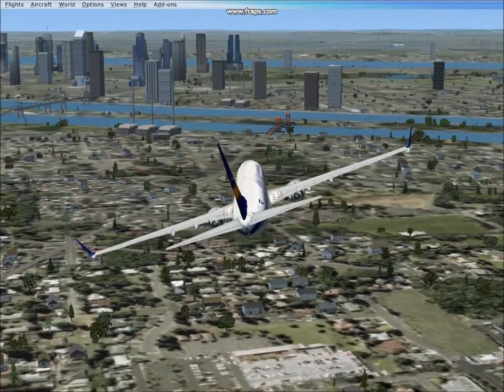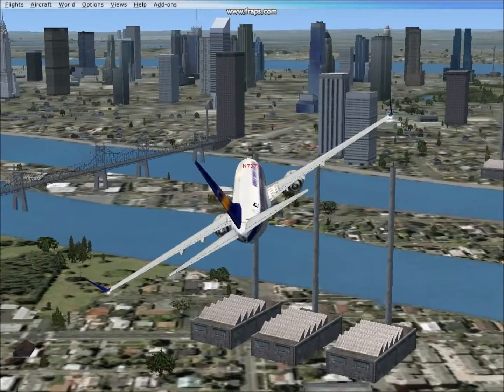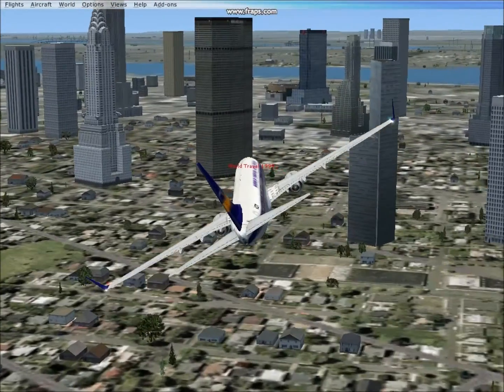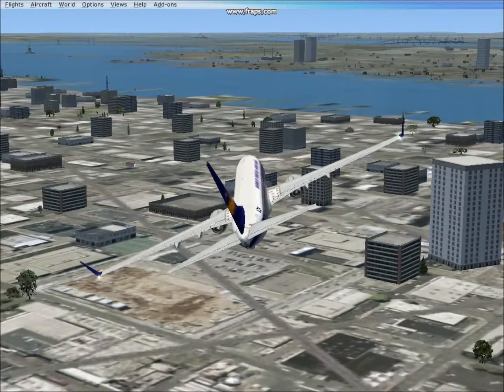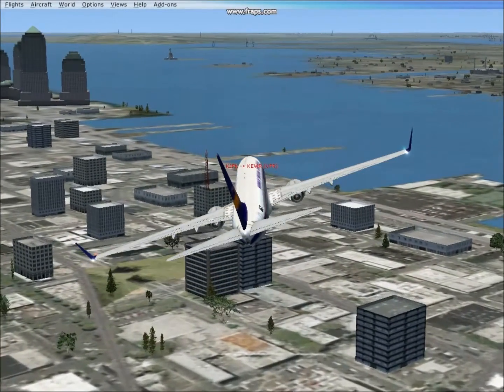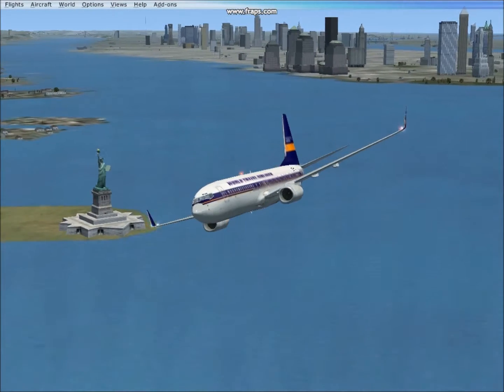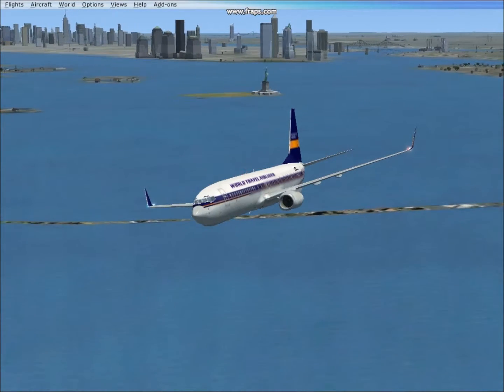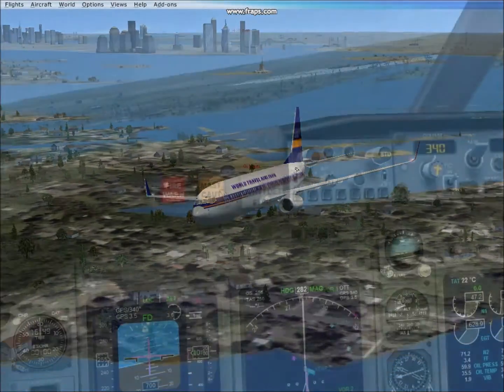FSX Flying Too Low | Season 2 Episode 7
Showing the dangers of flying too low in high rise cities and why you shouldn't do it, this episode is in New York.

Aircraft: Boeing 737-800 - Default
Scenery: Default

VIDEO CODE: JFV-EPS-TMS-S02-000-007